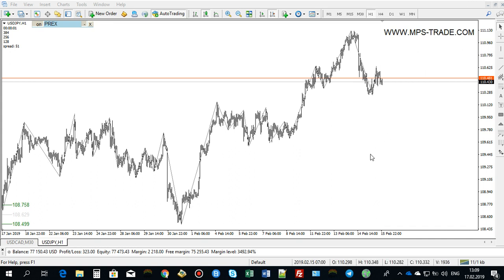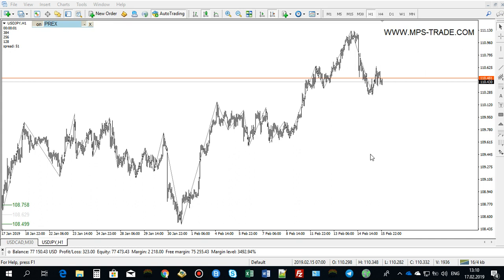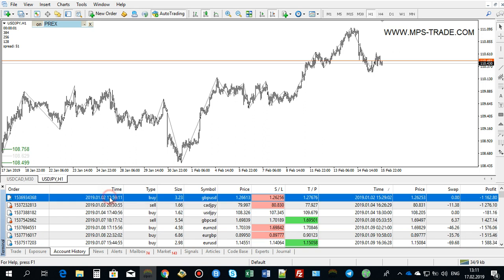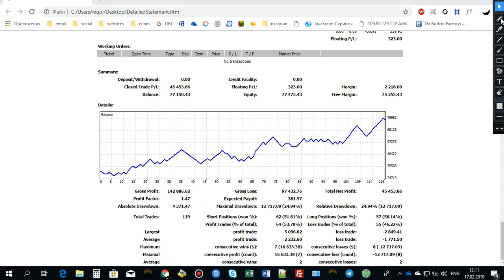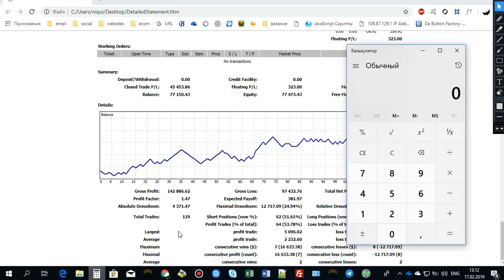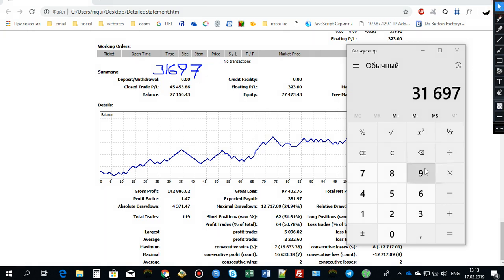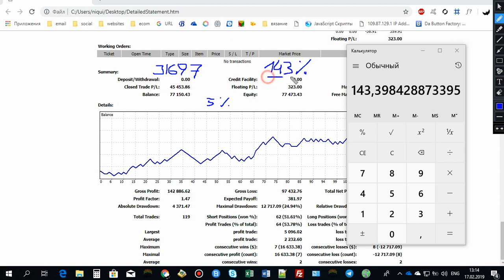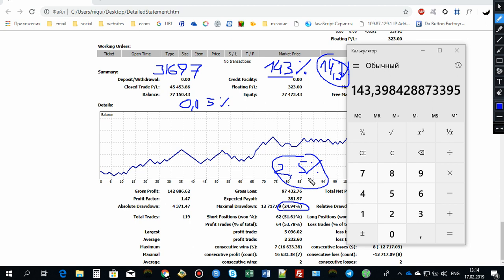Trading recap Week #7, 2019